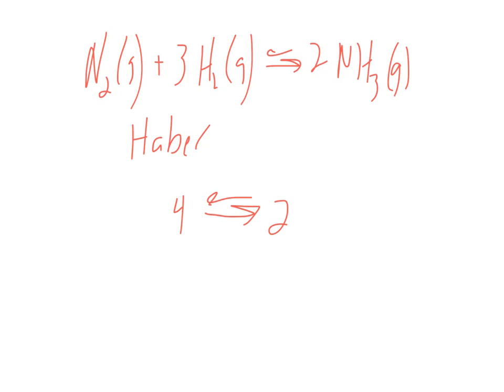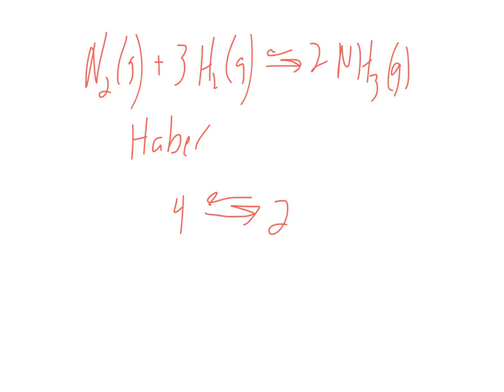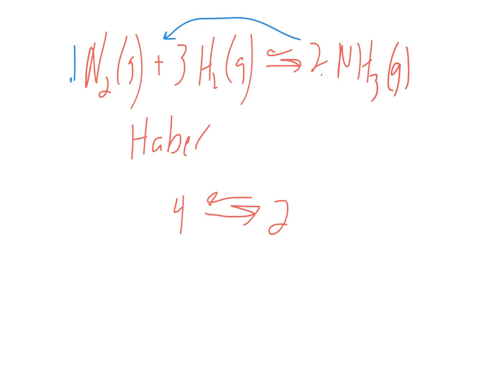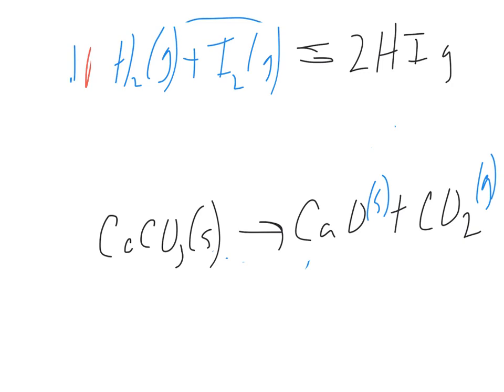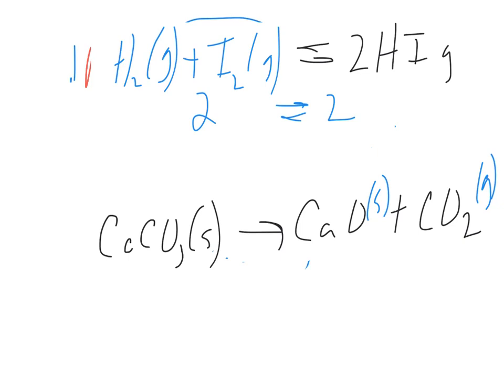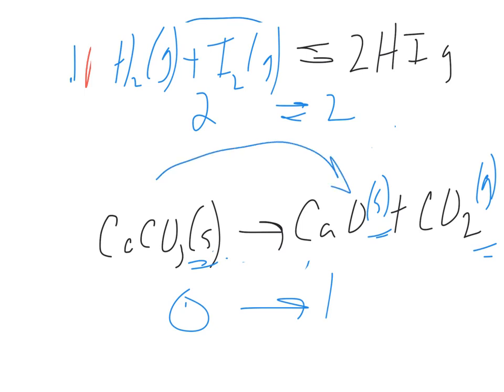Prssure and volume